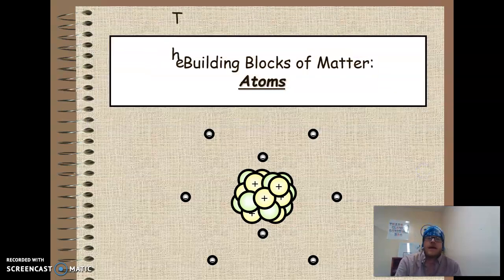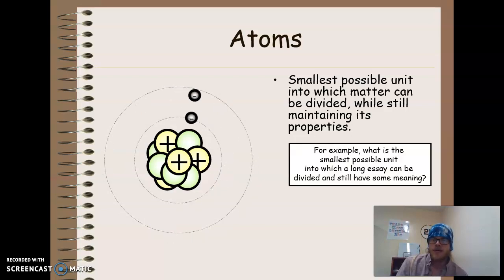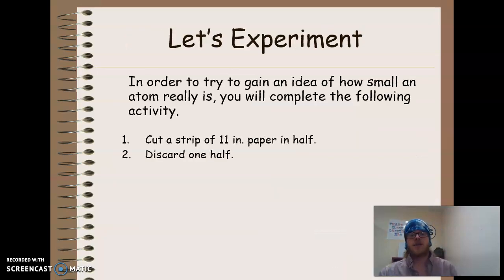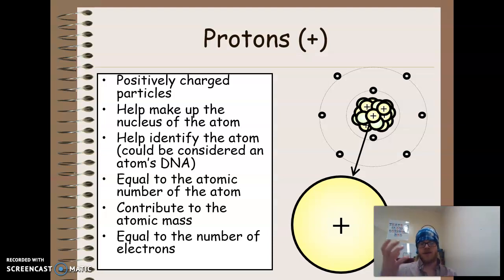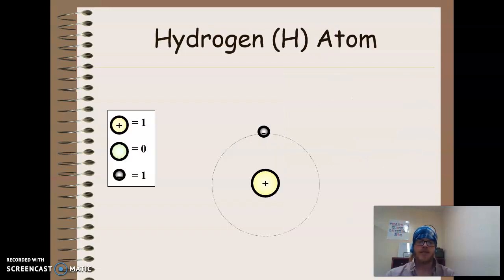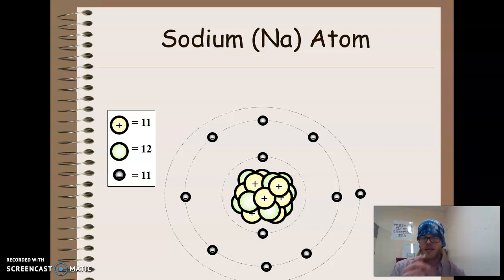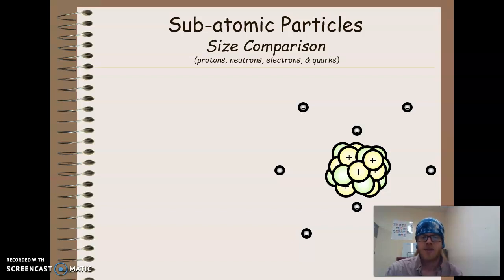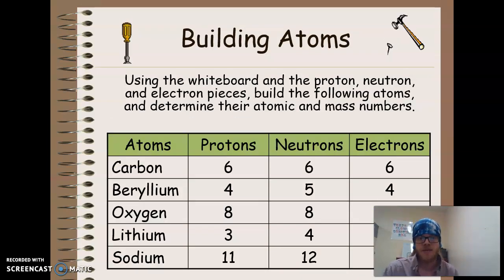Intro to Atoms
Narrated PowerPoint to help with activities and content related to our Intro to Atoms week.